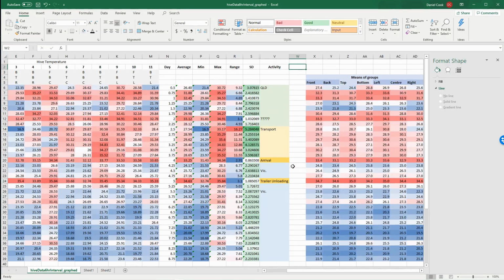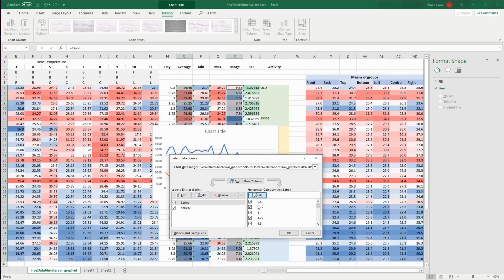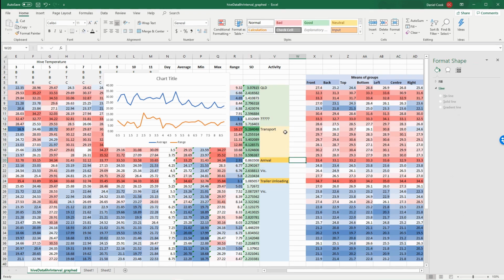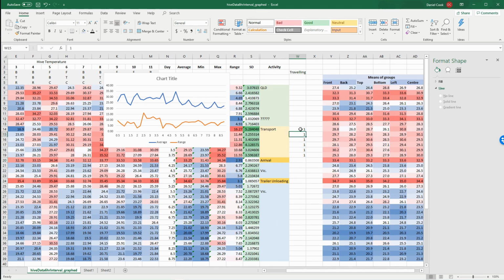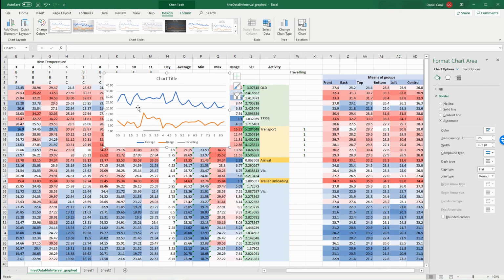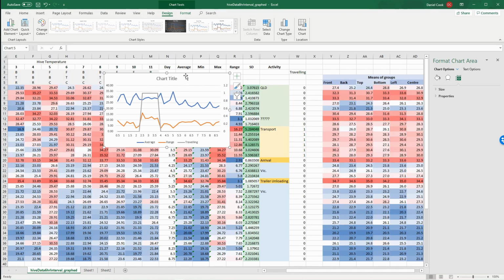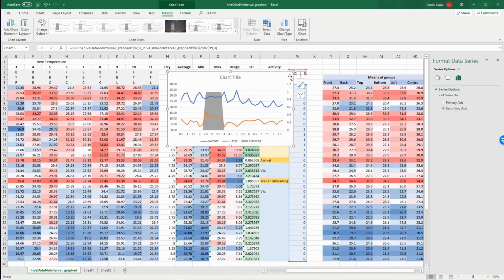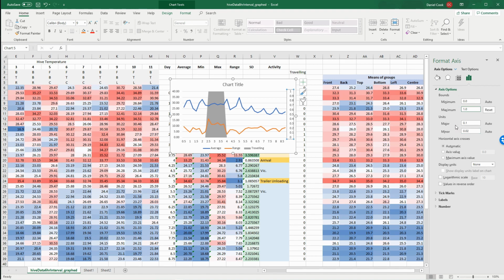6 Even More Graphs in Excel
Part 3 in the excel graphs how-to series